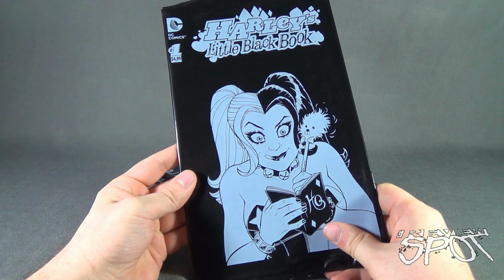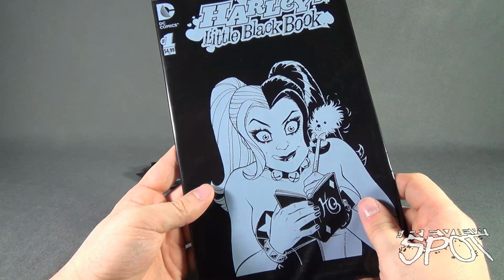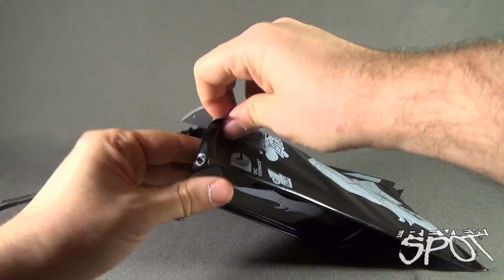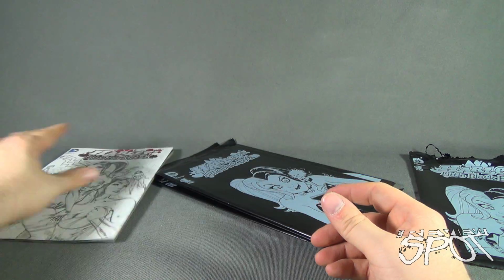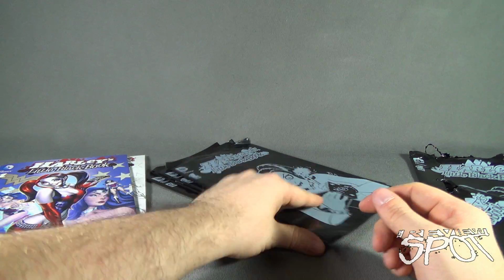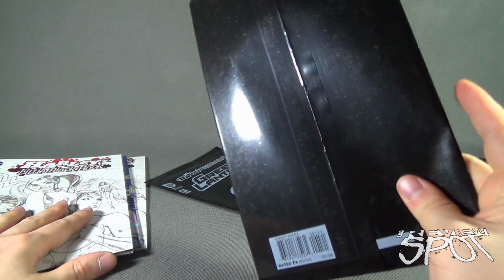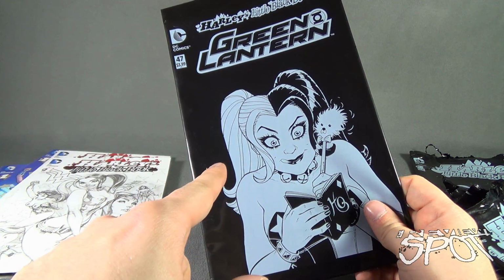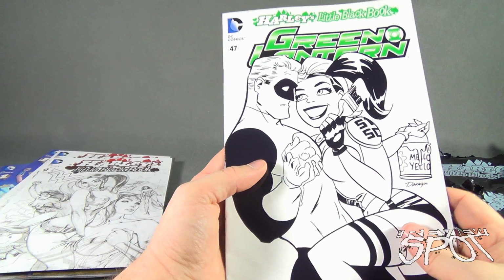Comic Spot - DC Comics Harleys Little Black Book #1 and Green Lantern #47 Unbagging!